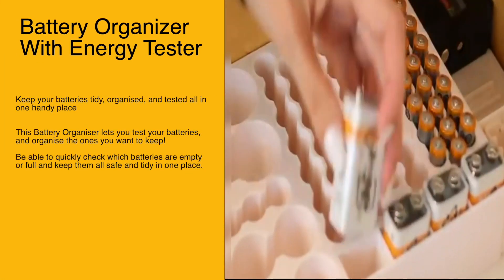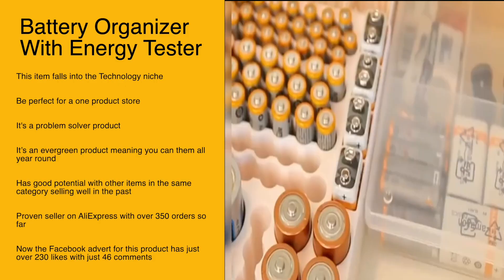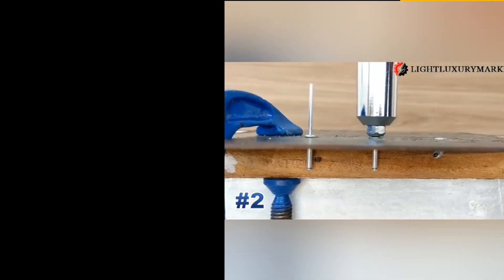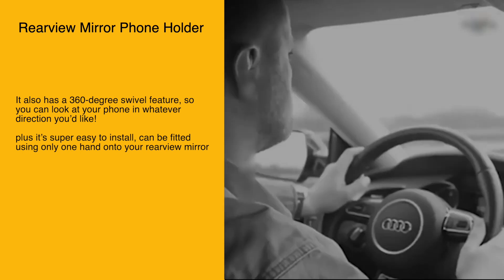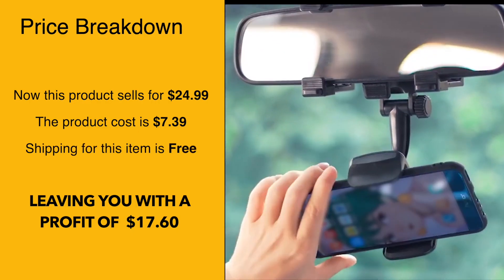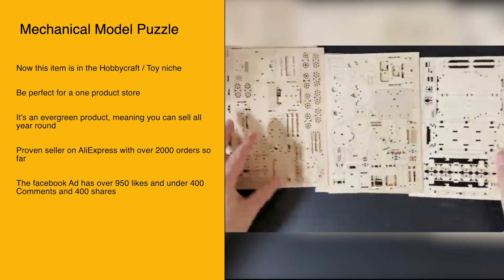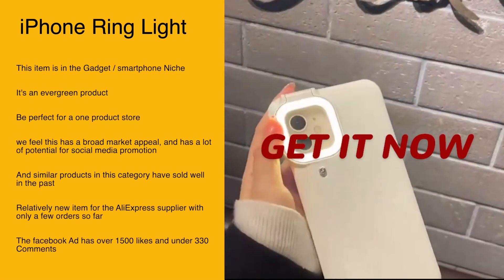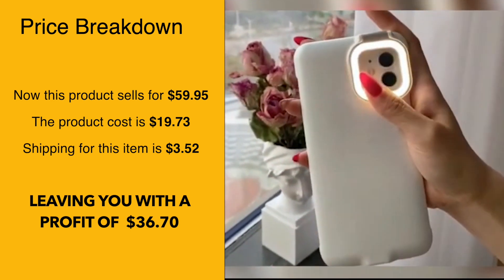5 Shopify Winning Products With Facebook Targeting For Shopify Dropshipping 2021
5 Shopify Winning Products With Facebook Targeting For Shopify Dropshipping 2021

In this video, we will be sharing 5 great products that you can start selling right away, with a known history to do well and sell.

These
   products are in demand and also evergreen, so you won’t have to worry about the sales stopping like some products which are just seasonal.

We will also show you the price breakdown, original price cost, what you can sell for, shipping costs and most importantly the profit you will get from the product.

We know how hard it can be to find products and think of new ideas, that’s why we have made this video and will be making many more like this.

The targeting graph for each item can be located for every-product we list here on the channel bellow

▶ 00:00​​​​​ - INTRO

▶ 00:04​​​​ - Battery Organizer

▶ 01:08​- Rivet Nut Gun Adaptor

▶ 02:13​​​​ - Rearview mirror phone holder

▶ 03:11​​​ - Wooden mechanical model puzzle

▶ 04:05 - iPhone light ring case